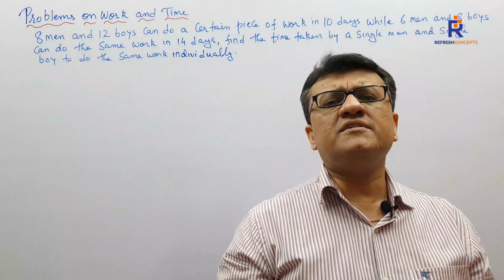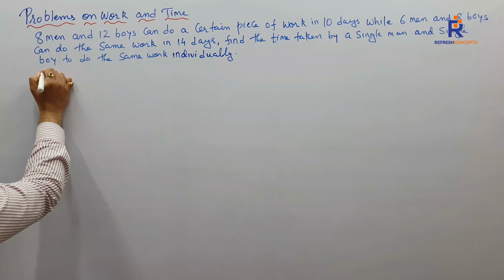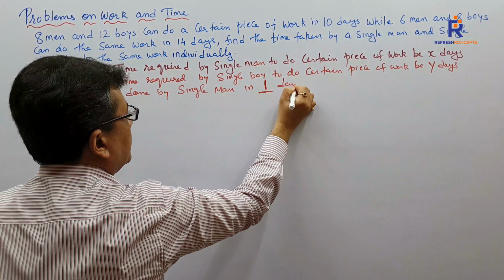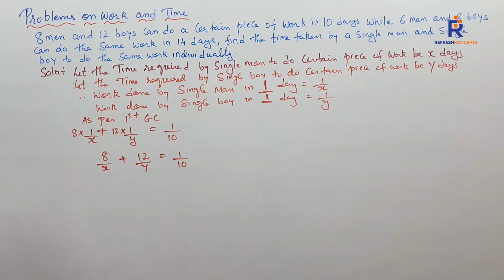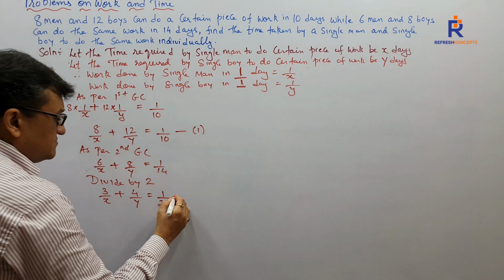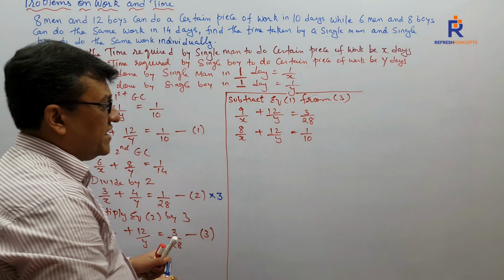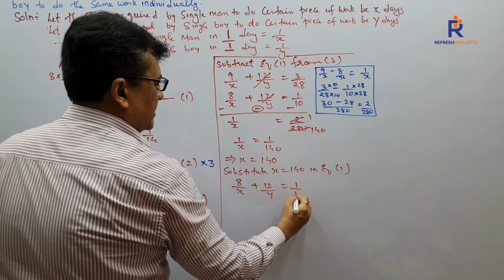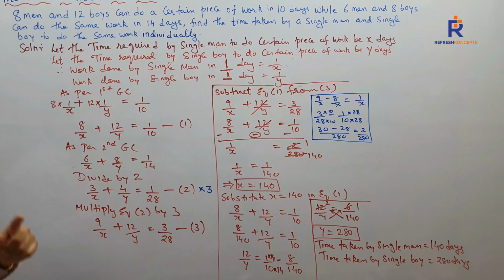Linear Equation in Two Variable (Problems on Time and Work)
Problems on Time and Work